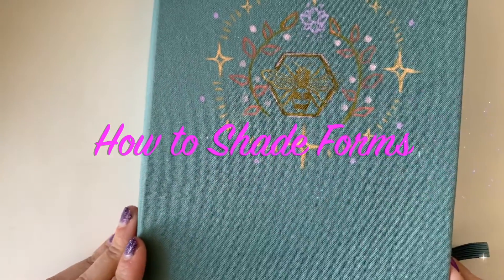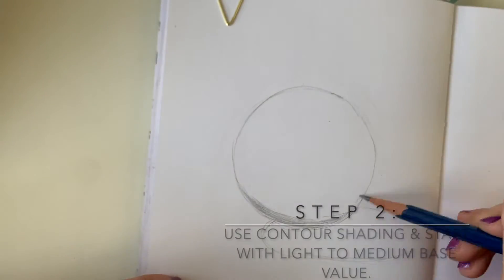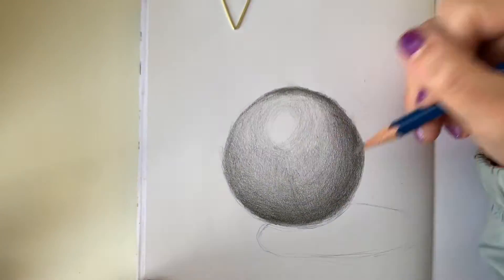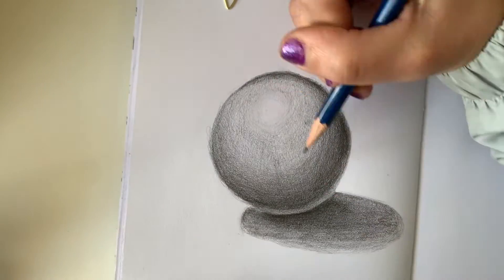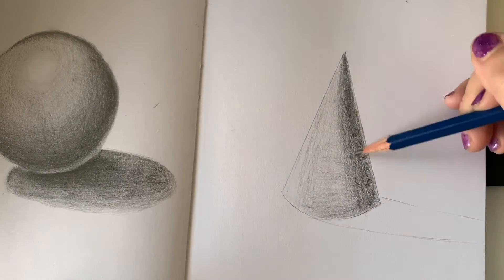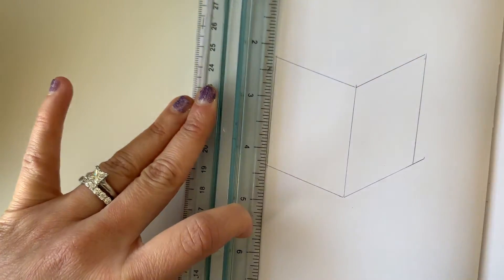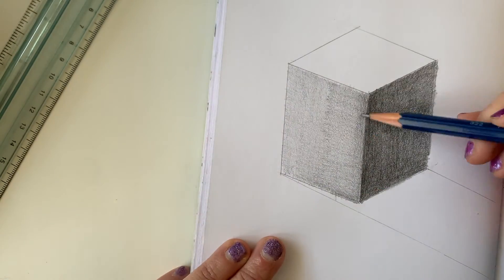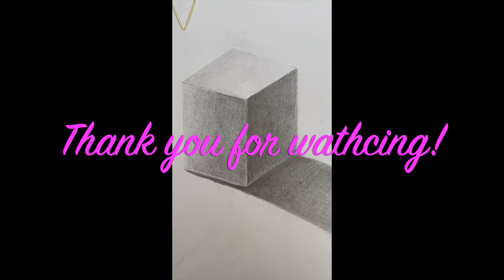Shading Forms: Sphere, Cone, & Cube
Tutorial: How-to shade forms. This video is intended for the beginner artist. Helpful tips and tricks on shading forms.
Sphere drawing: 0:35
Cone drawing: 2:45
Cube drawing: 3:45